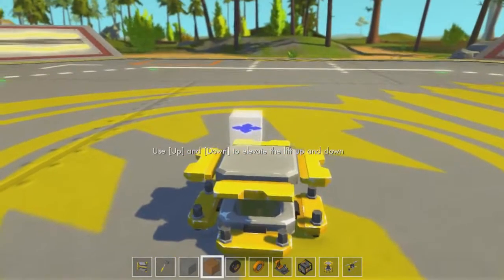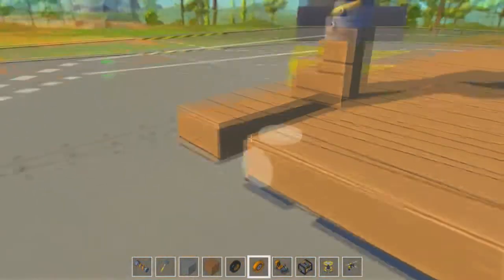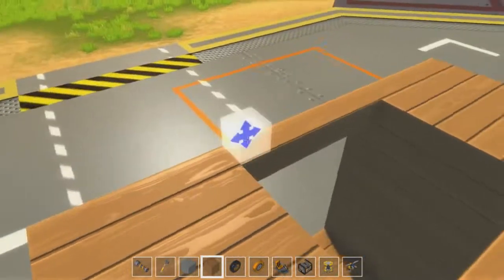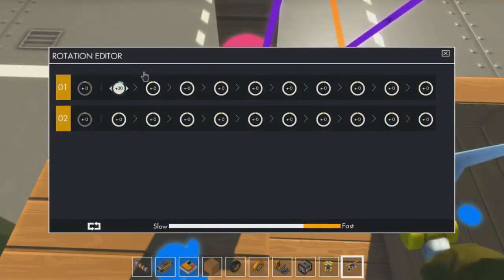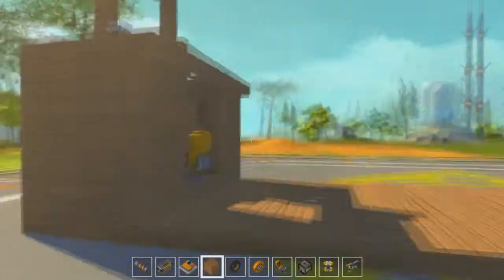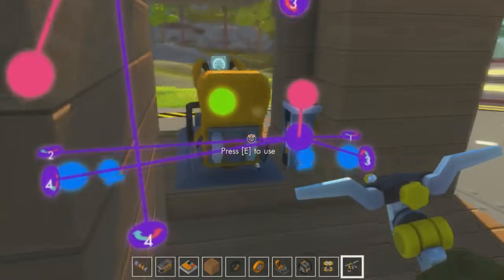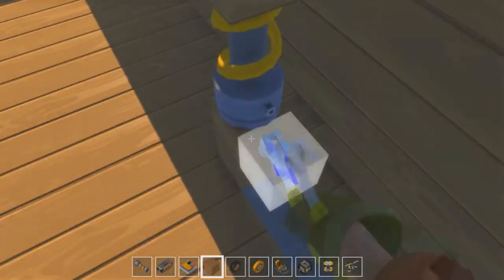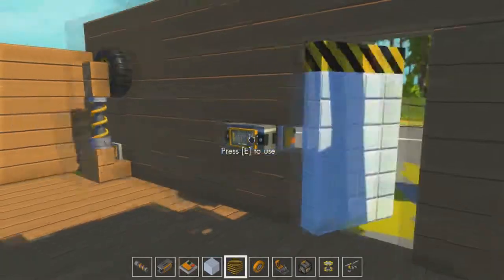Scrap Mechanic E1